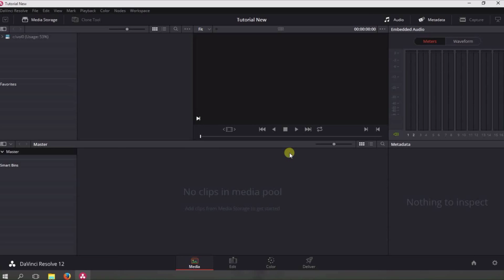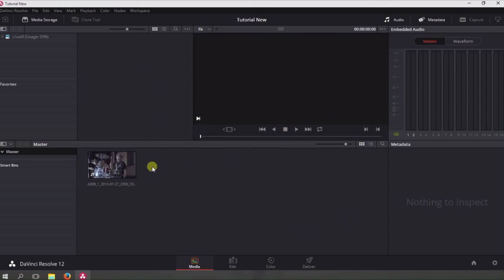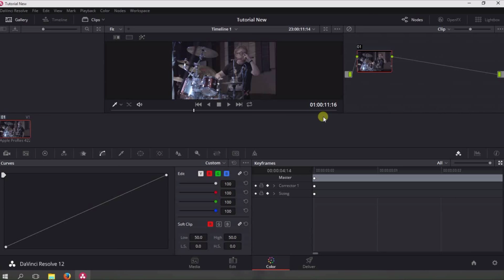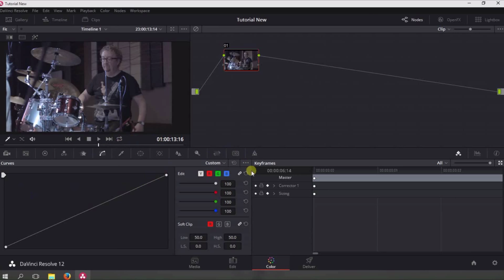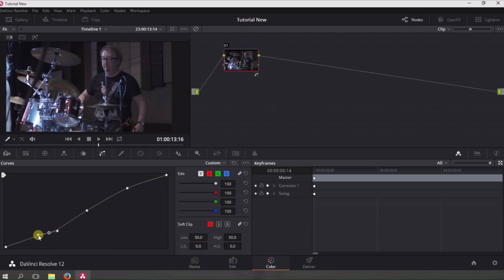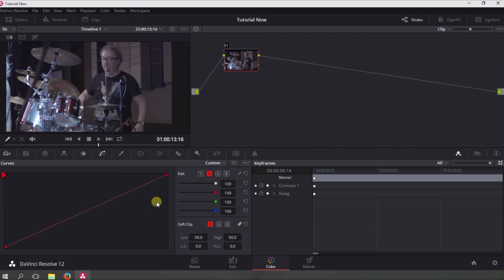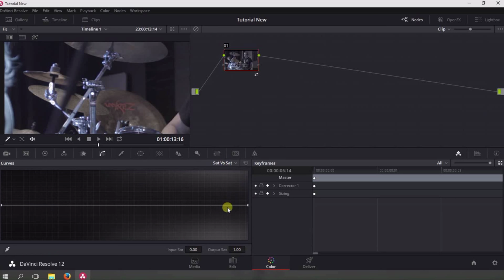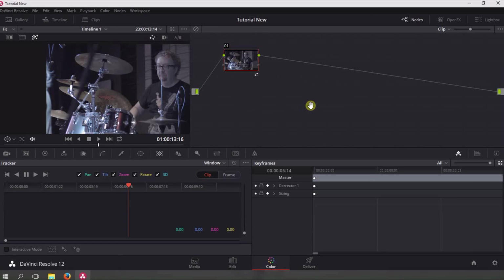DaVinci Resolve 12 - what do I think and quick overview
So I downloaded the newest version and I am really impressed with the current layout!! Will I ditch Adobe Premiere for Resolve 12? Watch the video and find out.

Interested in what I use in my every day life and what I use to shoot wedding videos?

The footage included was provided by the owners of them, via the web. I will update this description with links to their videos.